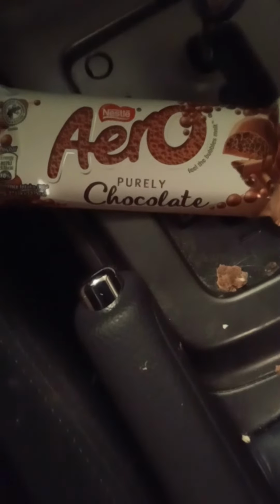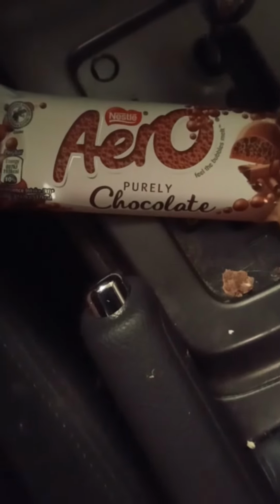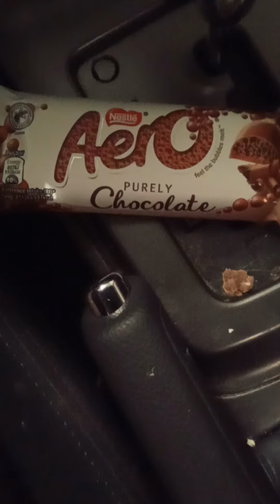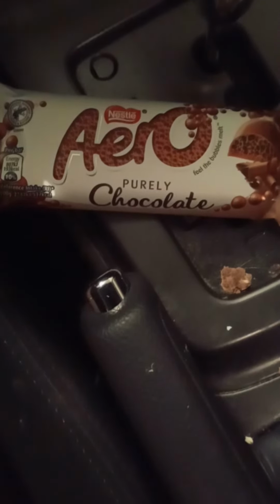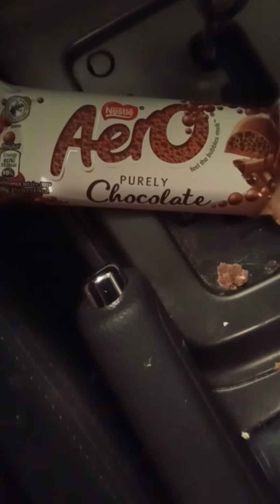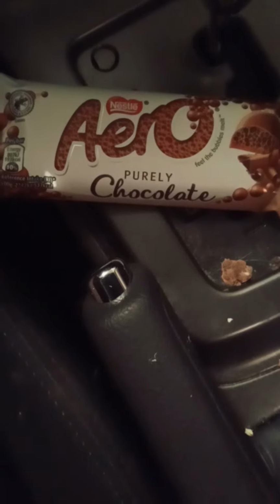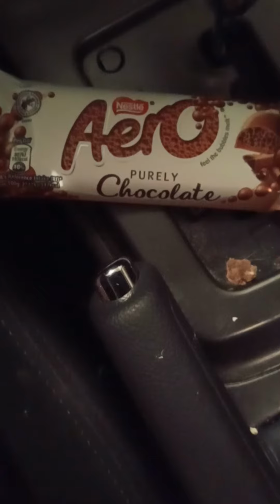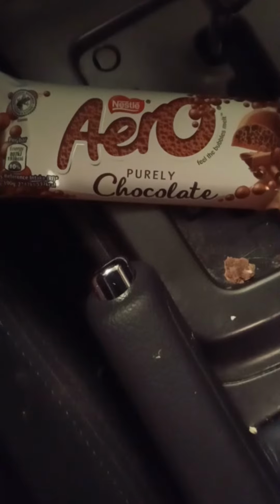American tries an Aero (British) chocolate bar